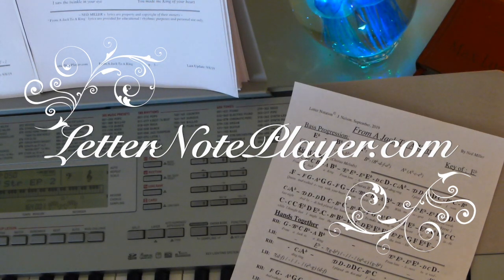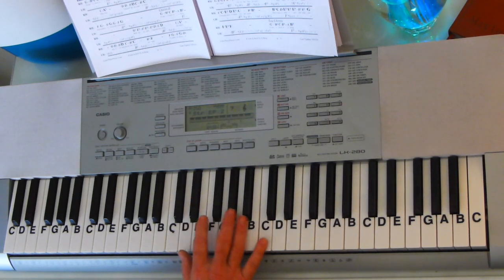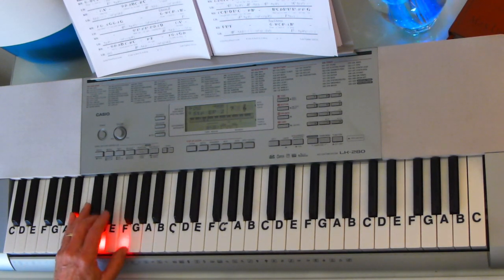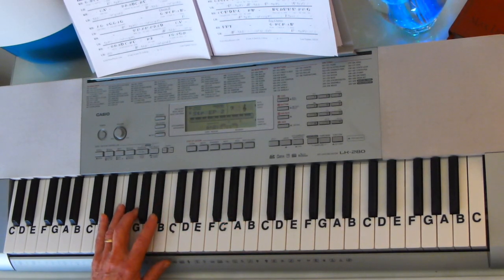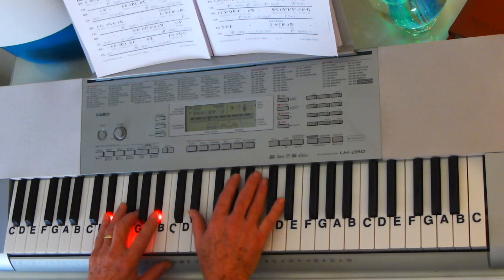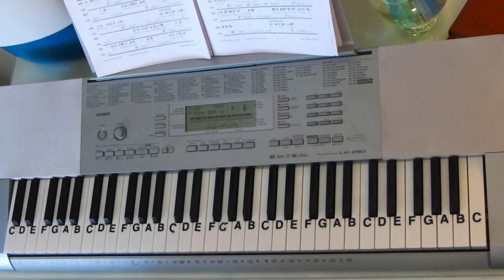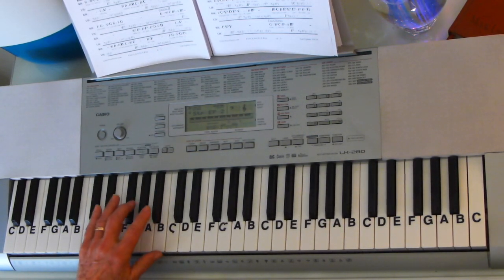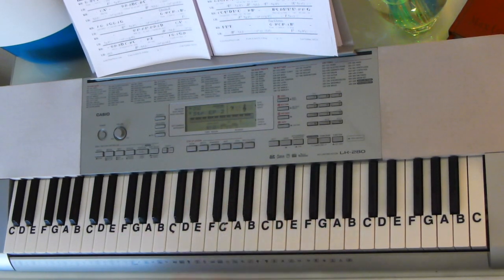How To Play ~ From A Jack To A King ~ Ned Miller ~ LetterNotePlayer ©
LetterNotePlayer © ~ For free download of .pdf with the Piano Letter Notes & bass progression, go Tutorial shows how to play the vocal melodies, with bass notes, as harmony for "From A Jack To A King" as sung by Ned Miller- on piano / keyboard, in the original key.     This tutorial demonstrates the LH bass notes, introduction arpeggios & chords.  Demo uses a Piano Pad - sound setting on the keyboard.  If you want to play "From A Jack To A King" this video makes it accessible; perhaps having you play most of it in just a few minutes.